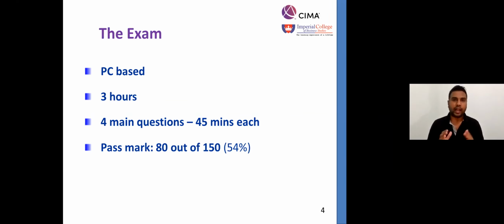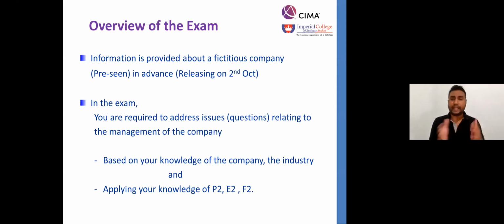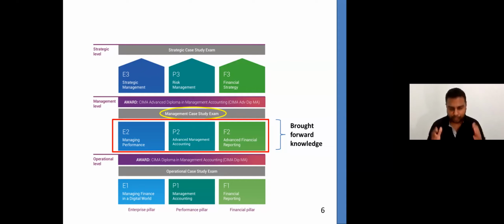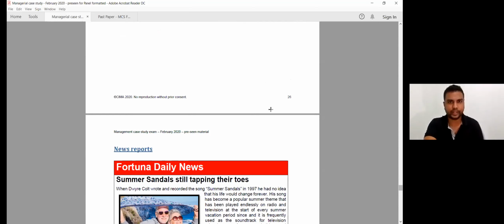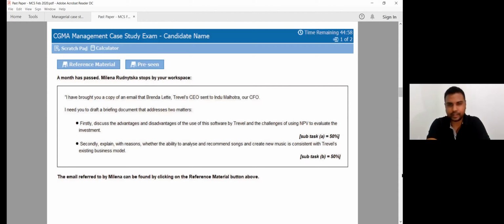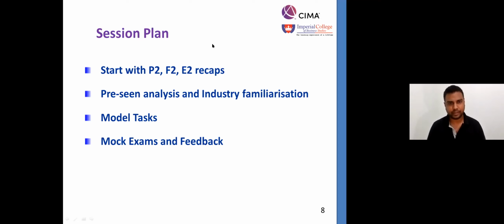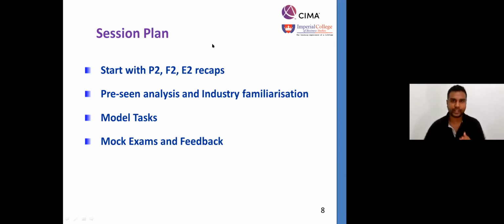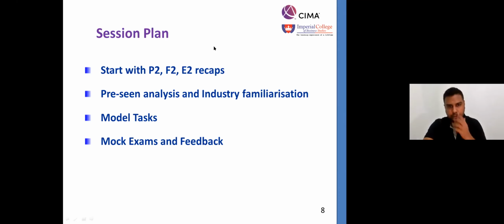MCS - CIMA - Orientation - Shane - Imperial College - Arivupro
This video is for Course on Topic explains ____________.

Other Information:
Course: ____________
Subject:________________
Chapter _: _________________________________
Topic: _______________
Attempt: May 2020 & Nov 2020